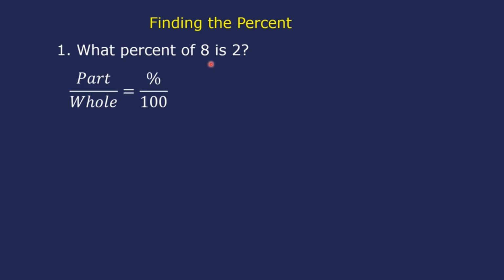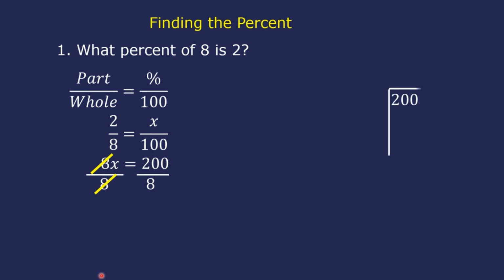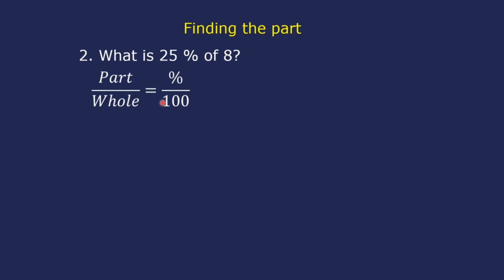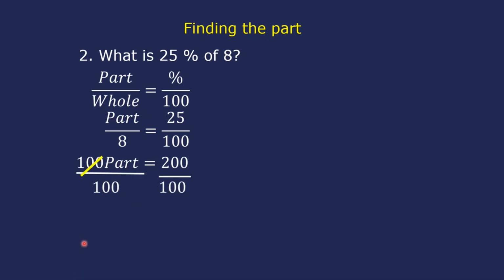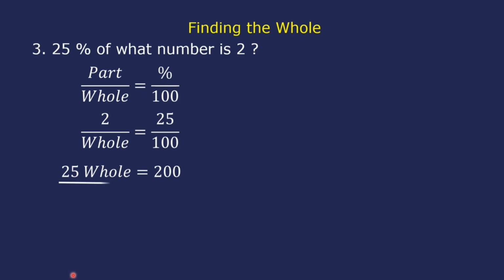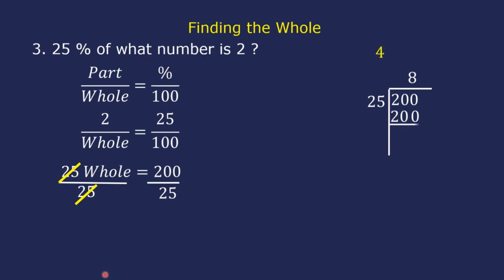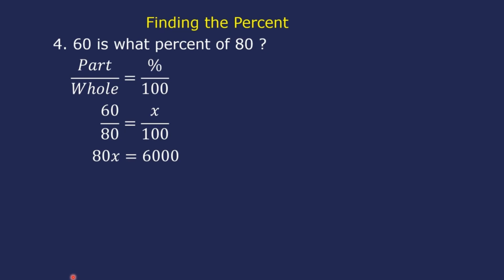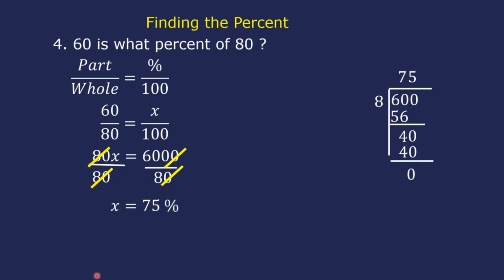Part, Whole and Percent Problems - Using Proportion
Learn how to solve  part, whole and percent problems using proportion.